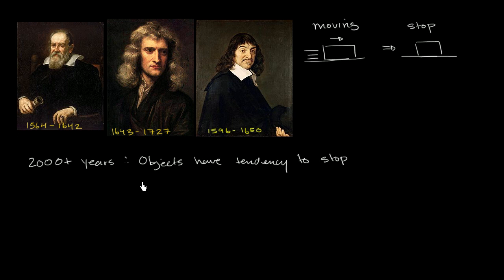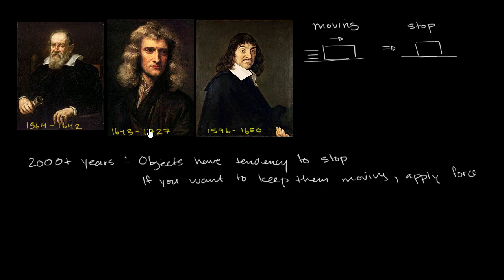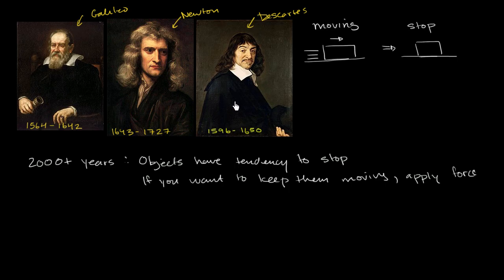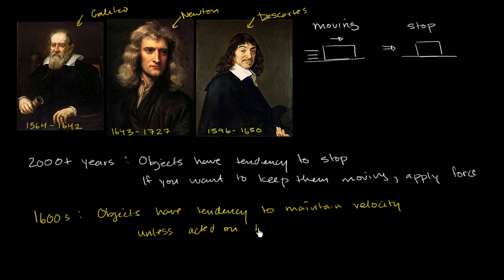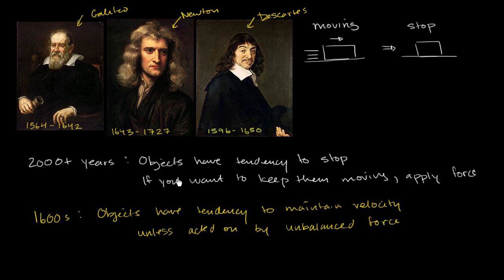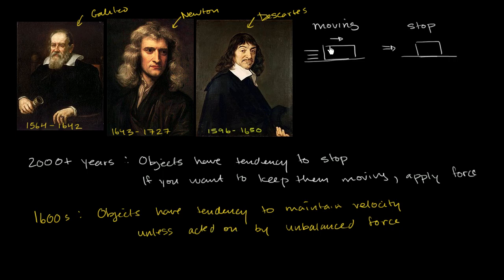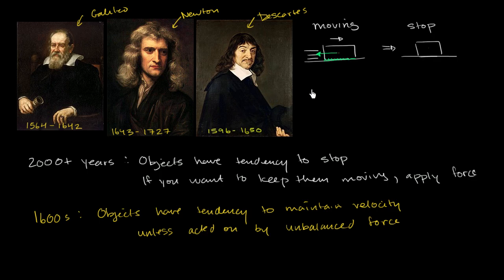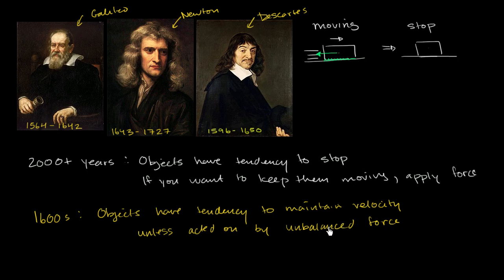Newton's first law of motion | Forces and Newton's laws of motion | Physics | Khan Academy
Basic primer on Newton's First Law of Motion. Created by Sal Khan.